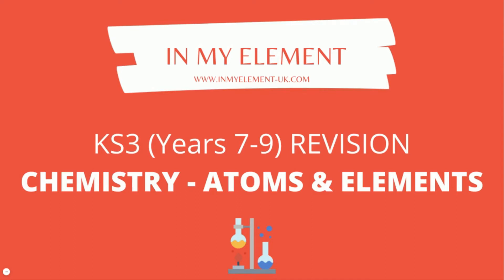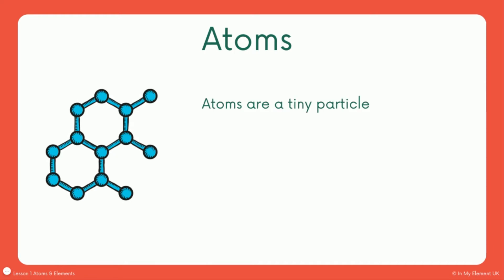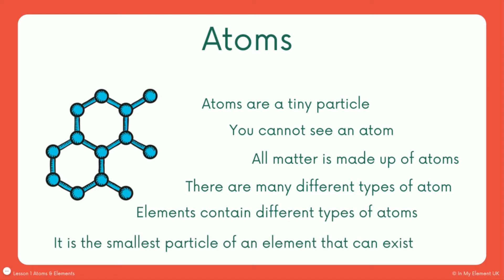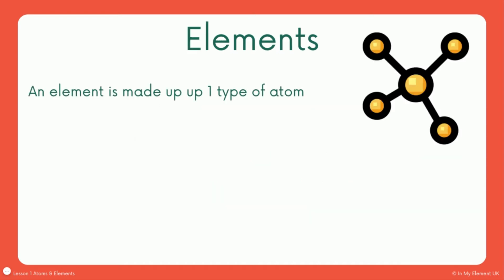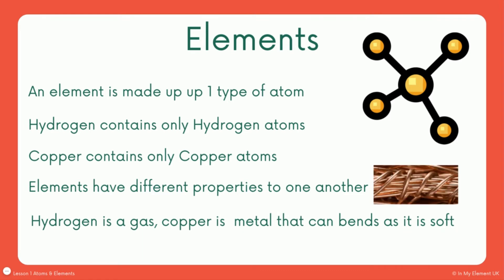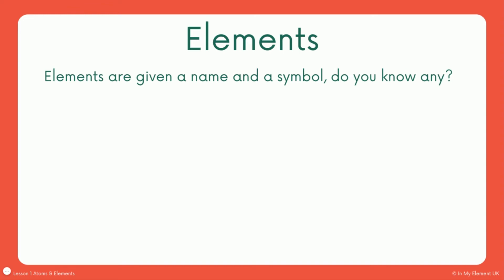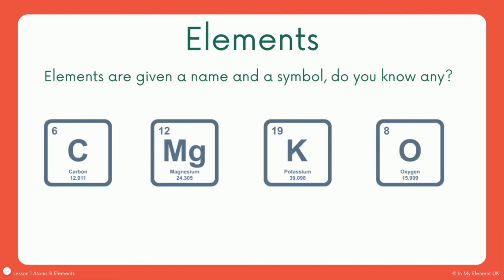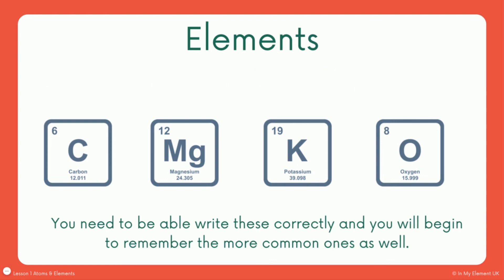What are the differences between Atoms and Elements - Chemistry Revision (Years 7, 8 & 9)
In this Key Stage Three (KS3)Chemistry video, we are discussing the differences between atoms and elements.